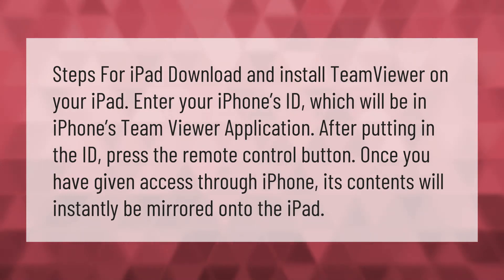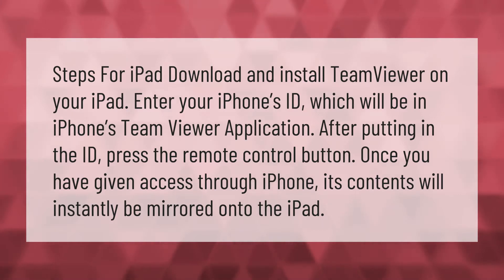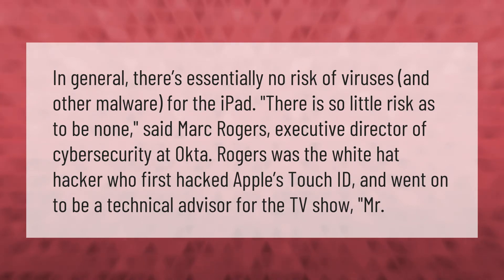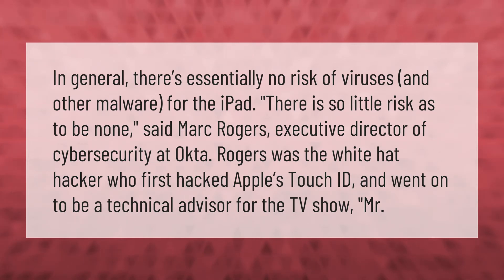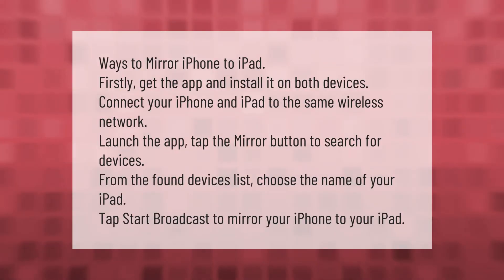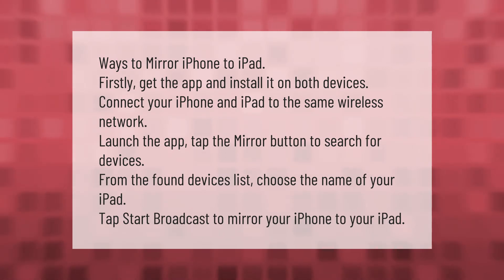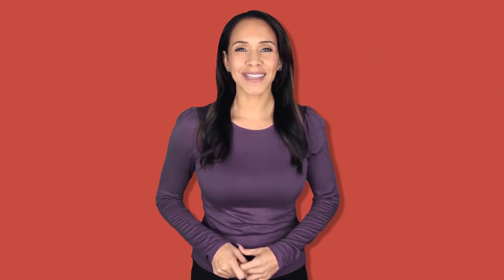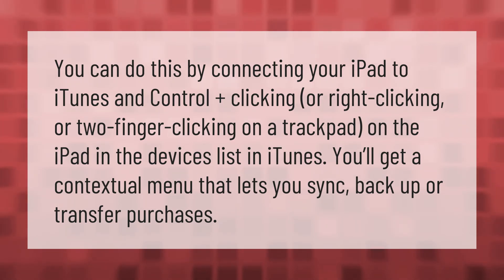Can you control iPad with iPhone without WIFI?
00:00 - Can you control iPad with iPhone without WIFI?
00:38 - How do I turn off my child's iPad remotely?
00:57 - Can Ipads be hacked?
01:31 - How do I mirror my iPhone to my iPad using Bluetooth?
02:06 - How do I transfer my iPad to another person?
02:35 - Can I control my iPhone from my PC without jailbreak?

Laura S. Harris (2021, September 14.) Can you control iPad with iPhone without WIFI?
    AskAbout.video/articles/Can-you-control-iPad-with-iPhone-without-WIFI-262200